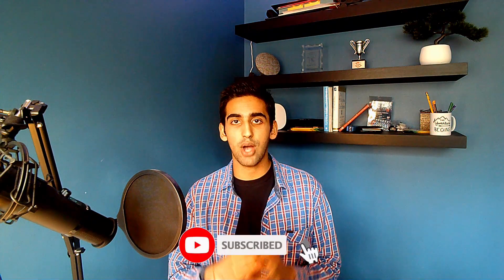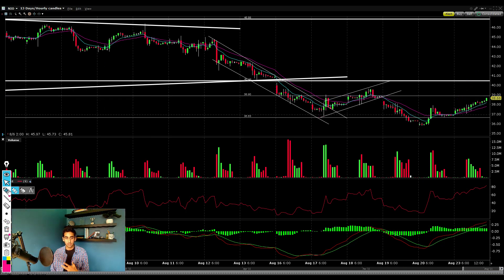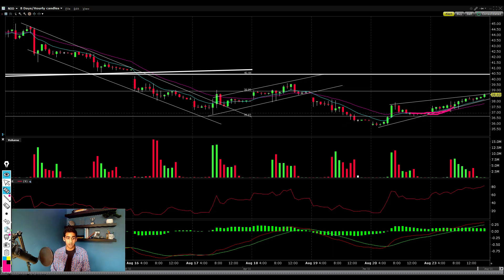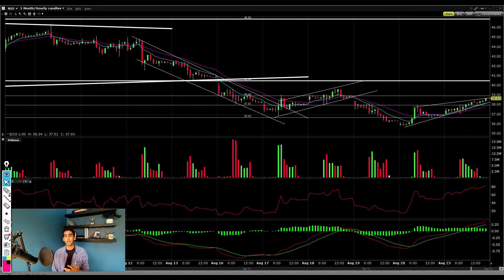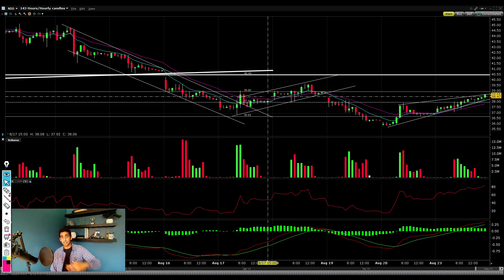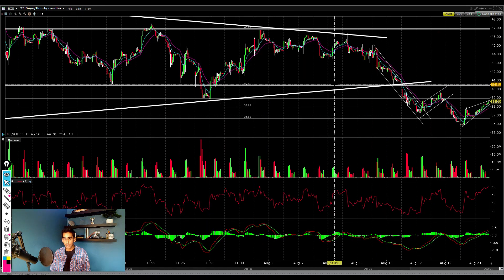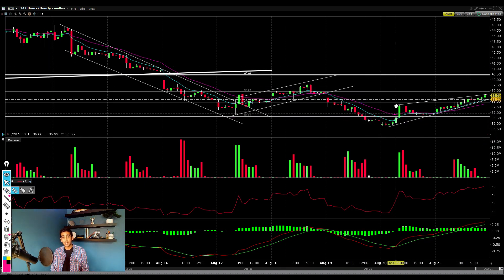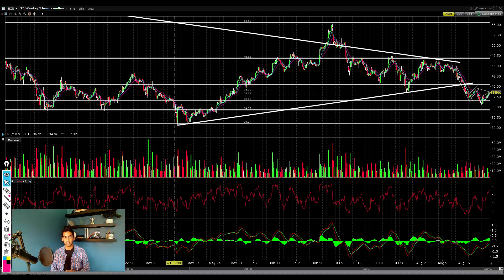🚨NIO MASSIVE RUN COMING!? EXACT ENTRY POINTS & PRICE PREDICTION FOR TOMORROW!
NIO stock has been BOUNCING and we cover where exactly to buy and where the stock could be heading!

My Technical Analysis Book

0:00 Intro
0:45 Technical Analysis
3:43 Price Targets & Strategy
5:40 China Warning

I am not an attorney, cpa, lender, or financial advisor. The content in my videos shall not be construed as tax, legal, health & safety, financial advice, or other and may be outdated or inaccurate; it is your responsibility to verify all information yourself. IF stocks or companies are mentioned, Ishaan MAY have an ownership interest in them -- DO NOT make buying or selling decisions based on Ishaan's videos. If you need advice, please contact a qualified appropriate professional for the subject you would like help with.